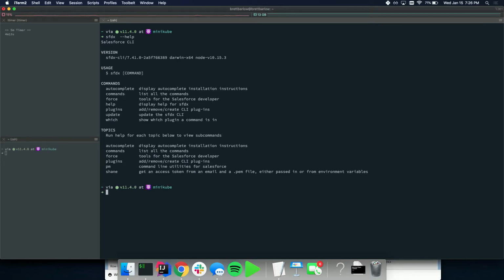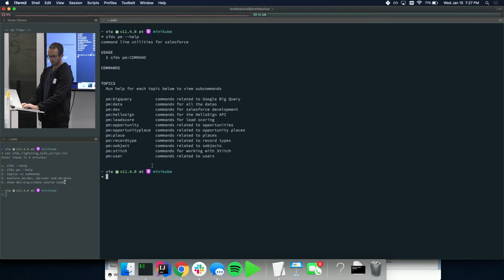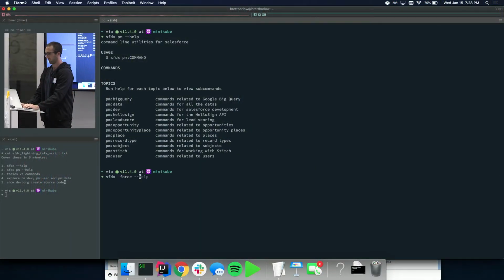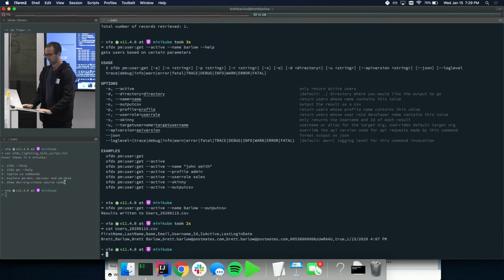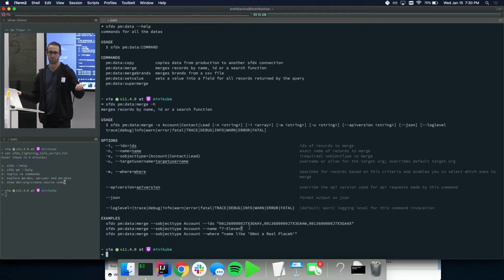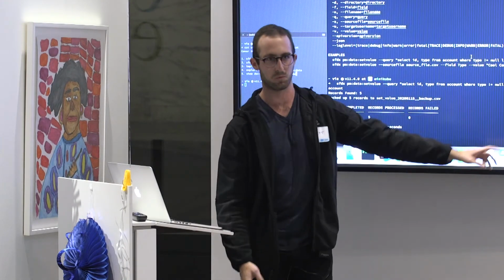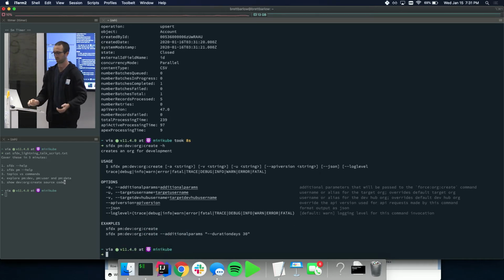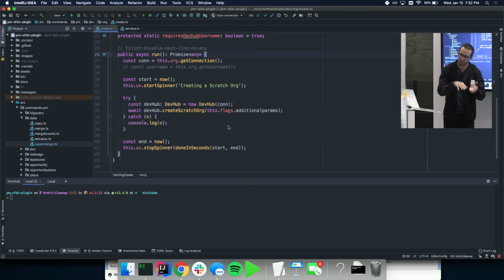Postmates SFDX Plugin Demo with Brett Barlow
Jan 15, 2020 meetup at LinkedIn in San Francisco.  Lightning Talks at our 10 year anniversary!